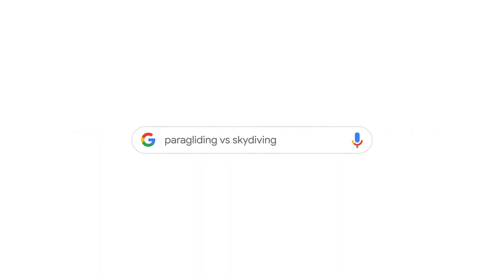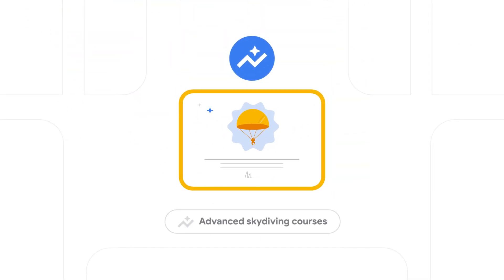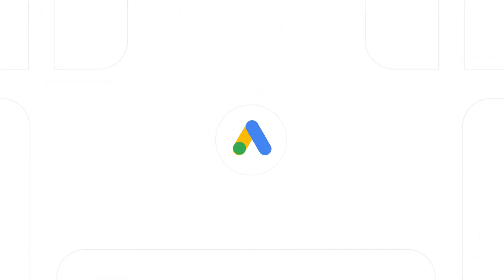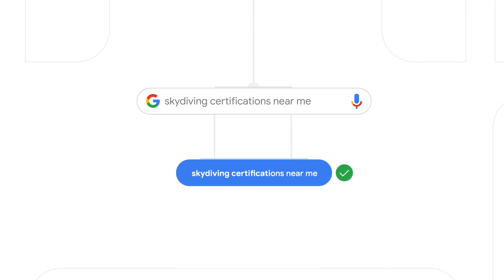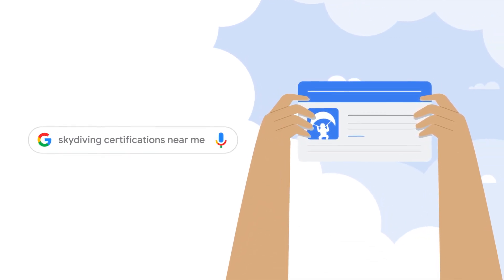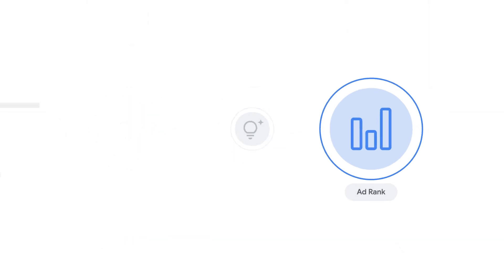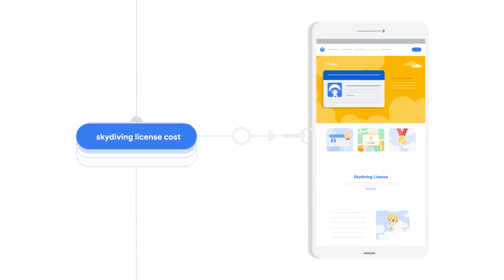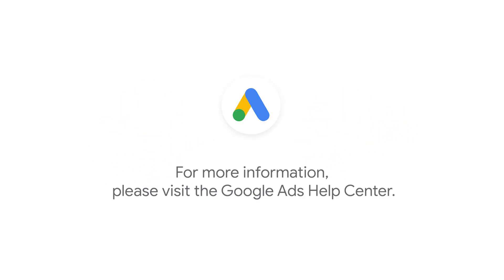Broad Match for AI-based keyword prioritization: Google Ads Tutorials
Ever wonder how and why Google chooses one ad over another for the auction in Google Search Ads? AI-Based Keyword Prioritization ensures we choose the right keyword, bid, budget, creative and landing page when there are multiple overlapping keywords eligible. Check out this video to better understand how we use AI-Based Keyword Prioritization to determine which of your ads enters the auction.